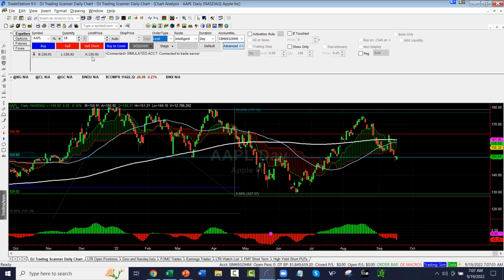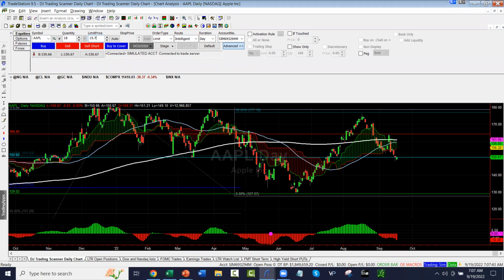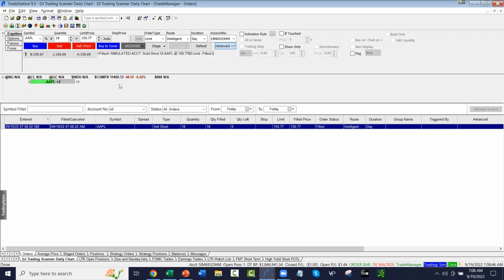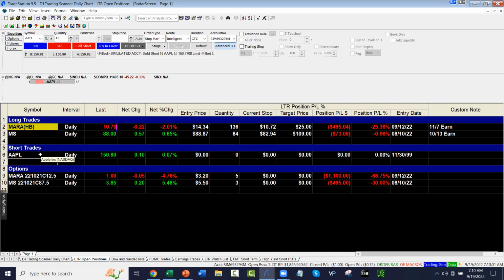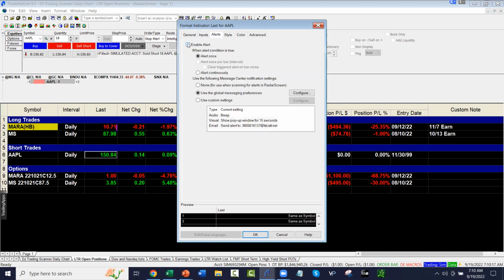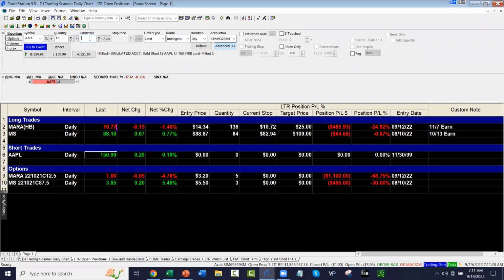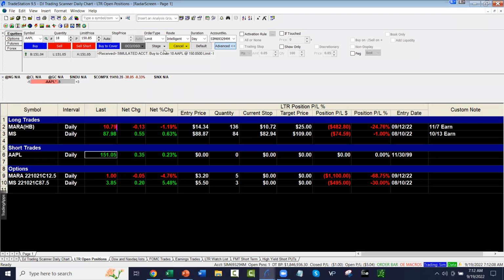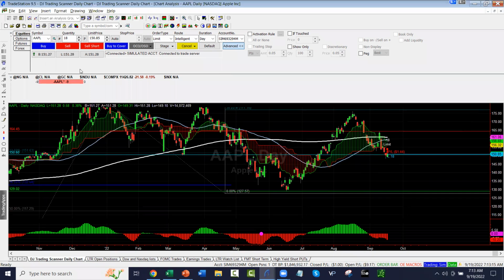05: risk control for shares